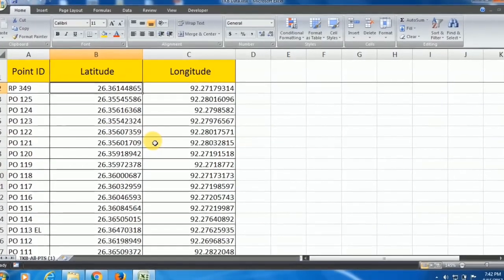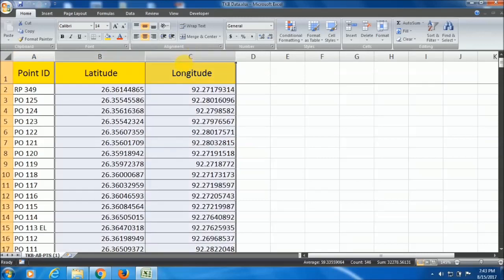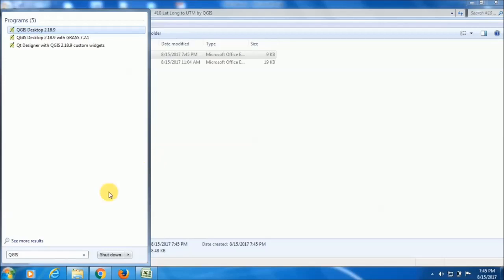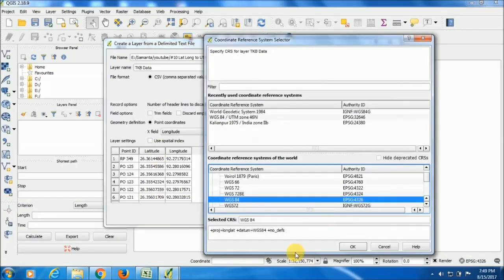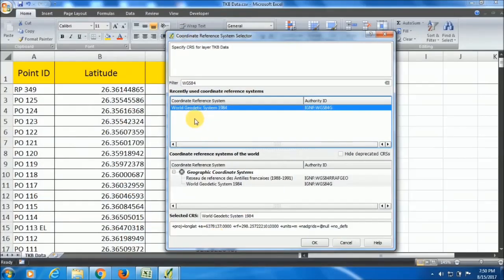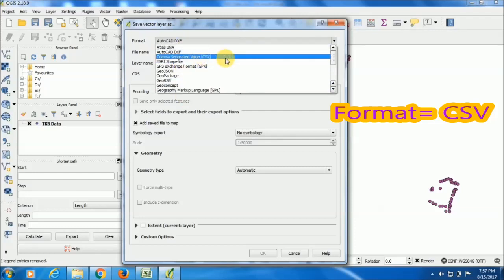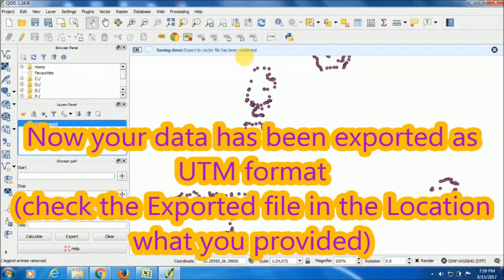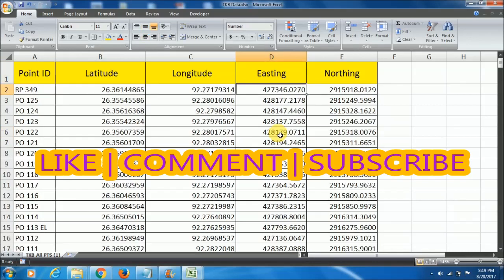How to convert Lat Long to UTM (Easting,Northing) | by QGIS Software (English)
In this video I have shown the steps and methods to convert a list of Latitude , longitude data to UTM Easting, Northing co-ordinate.
Best offer Today
this software is free to use.

To know the UTM Zone for a location :
Zone = 31 + (Longitude/6)

If you think this tutorial is helpful for you then press the LIKE button

L&E Team!